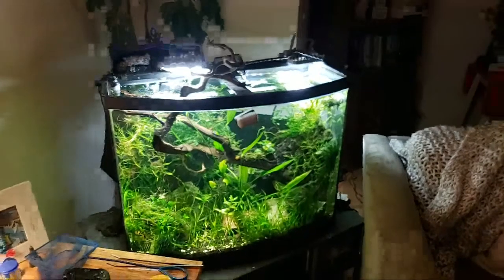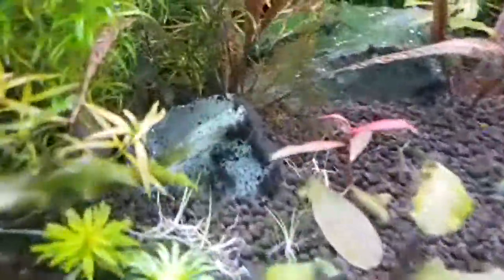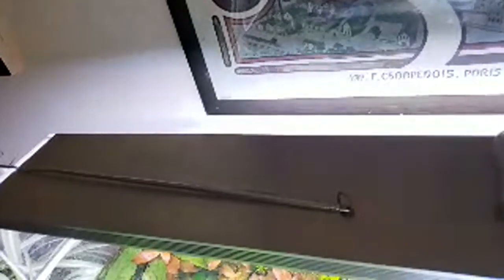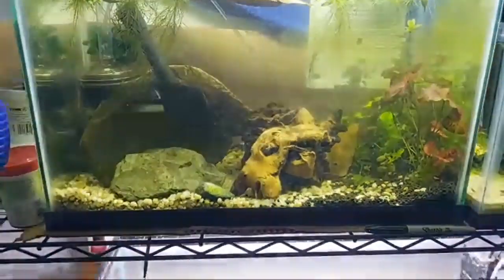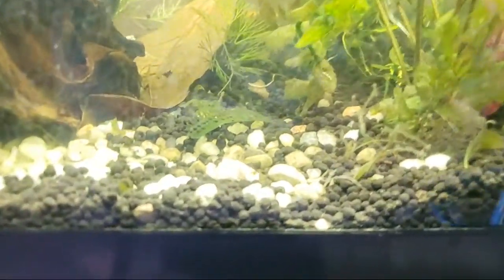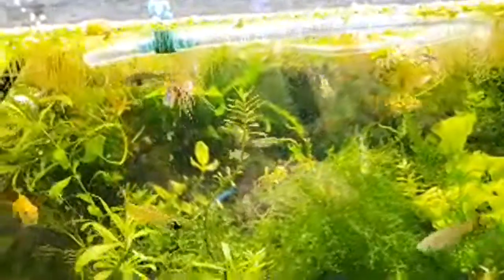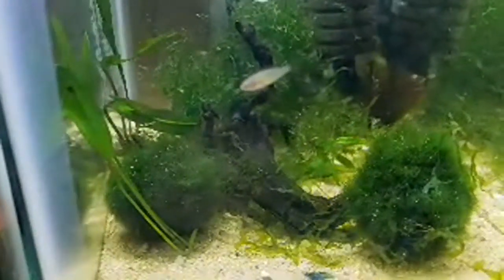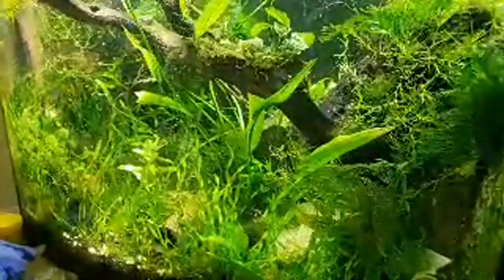My New Betta Macrostoma Pair & German Blue Rams + Channel & Health Updates. FISH CASTING LIVE!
MY FAVORITE ONLINE SHRIMP DEALERS   V

LINKS TO STUFF I LOVE USING!

Amazingly, this is the best Diffuser under 200 Dollars and it is Cheap!

(This is only 50 cents at your local fish store, but if you want to shop for everything online, here is a great deal for 5 valves, suction cups and lots of adaptors.)

PS BUY GRAVEL OR SAND AT HOME DEPOT! the pet stores are a total rip off.